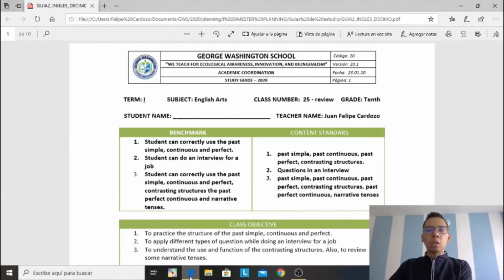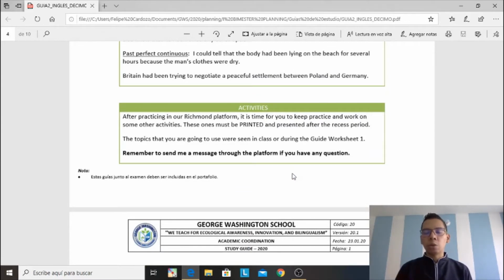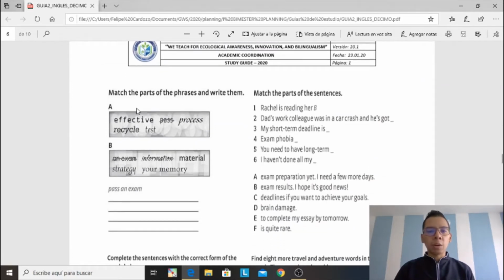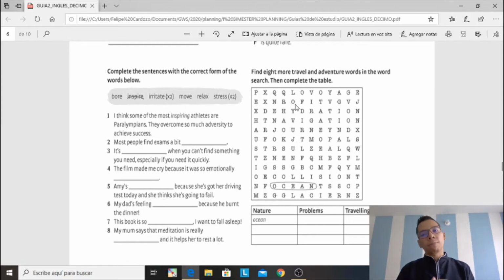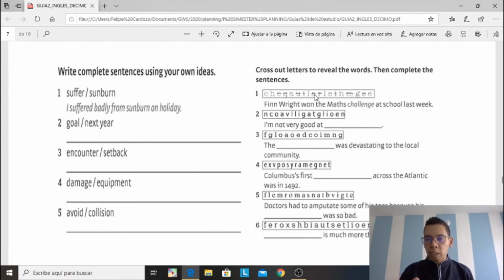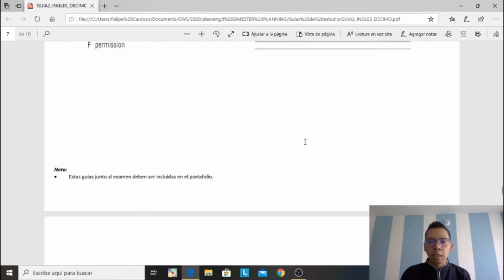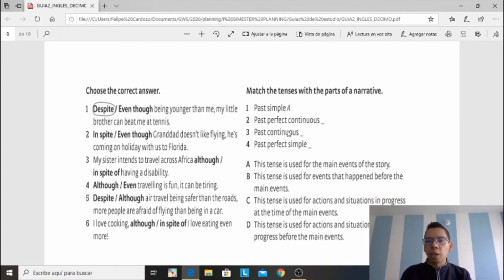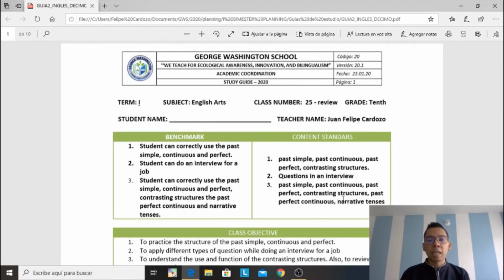VIDEO02- INGLÉS - DÉCIMO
ASIGNATURA: INGLÉS (ENGLISH ARTS)
TEMA: REPASO DE TEMAS VISTO
DOCENTE: FELIPE CARDOZO